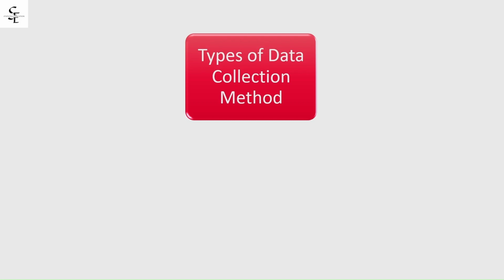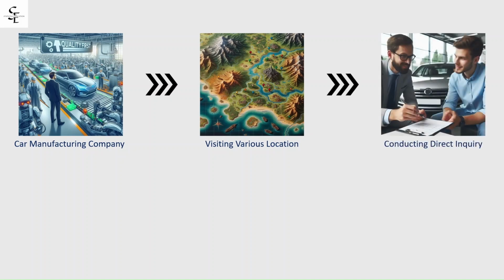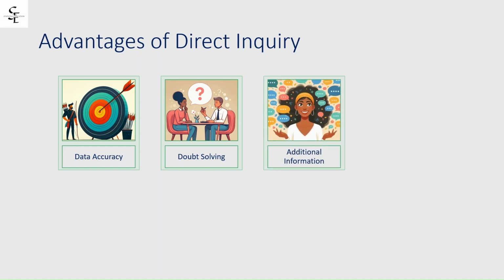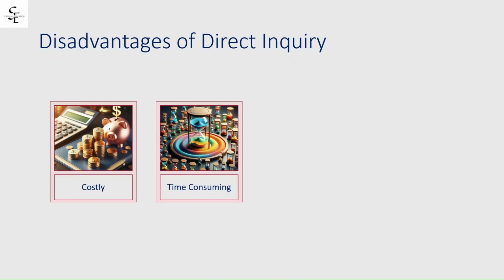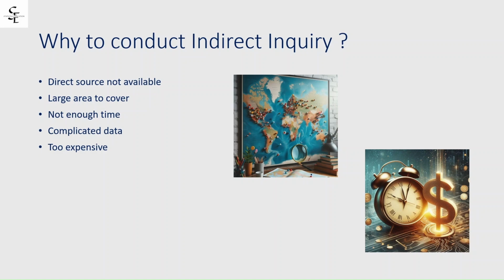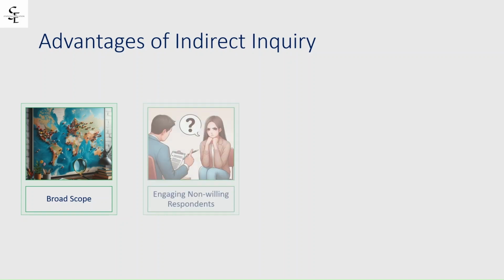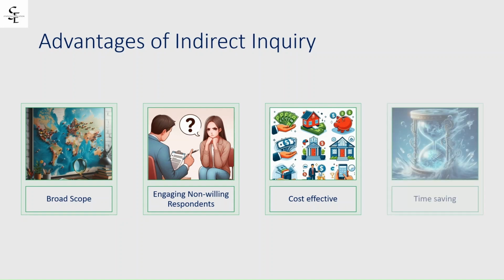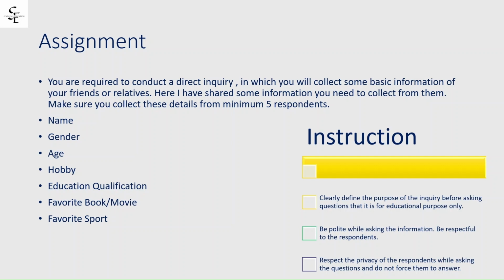Primary Data Collection | Data Collection Methods (Part - 1 ) - How to collect Data?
Welcome to Statistics.Education! 📊 In this video, we covered the data collection methods.

What You’ll Learn:
* Types of data collection methods
* Direct inquiry
* Advantages of Direct inquiry
* Disadvantages of Direct inquiry
* Indirect inquiry
* Advantages of Indirect inquiry
* Disadvantages of Indirect inquiry

Educational: Perfect for students, professionals, and anyone interested in the history and application of statistics.

Informative: Packed with detailed explanations and real-world examples to enhance your understanding.

Engaging: Presented in an easy-to-follow format to keep you engaged throughout the video.